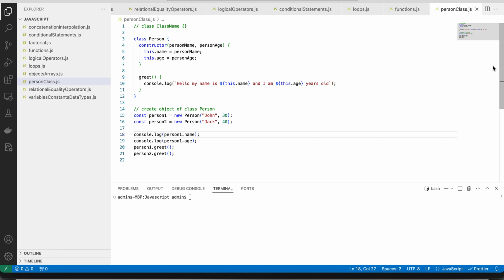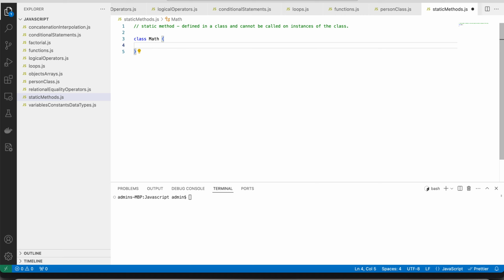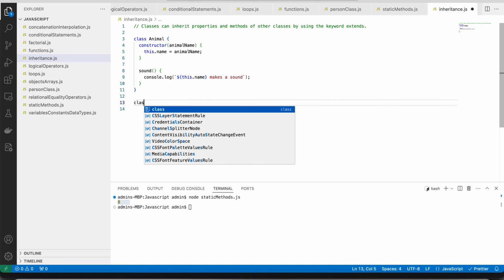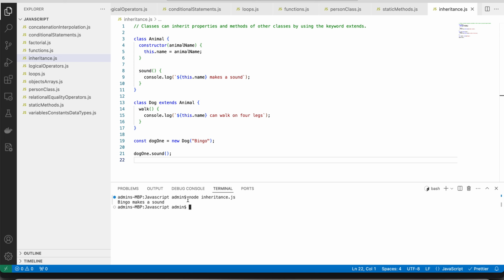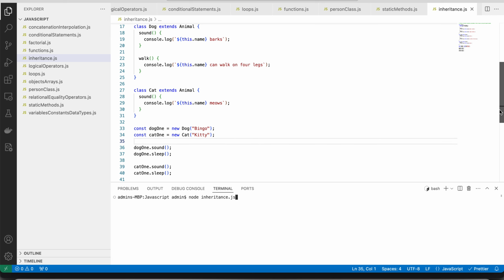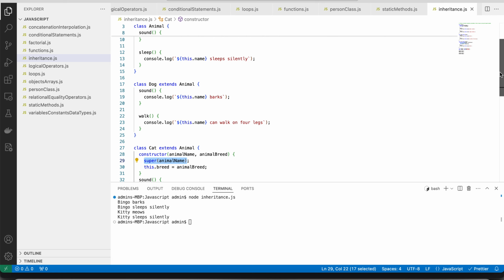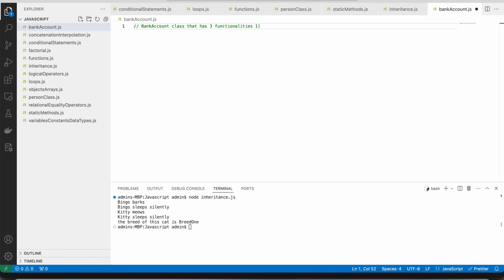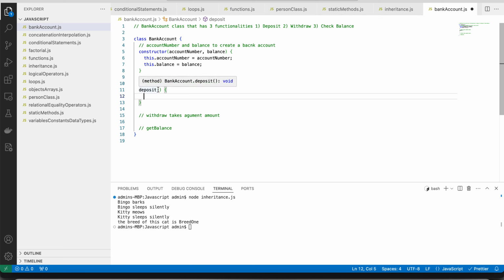QA Automation - Javascript Series - Class, Static methods, Inheritance - Day Five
This video covers Javascript topics - Class, Static methods and Inheritance. This is part of QA Automation learning series.

To implement the scripts in this video download VS Code and node js.